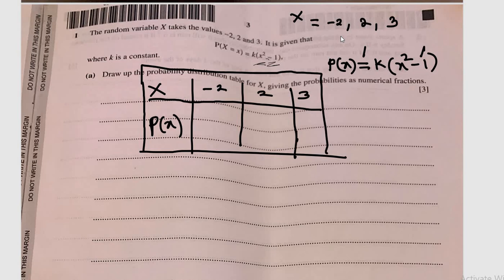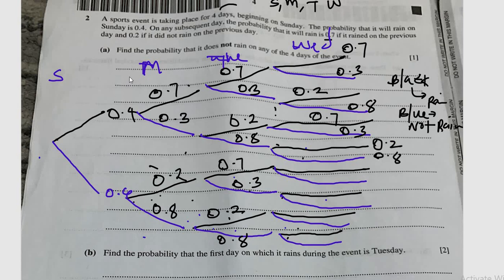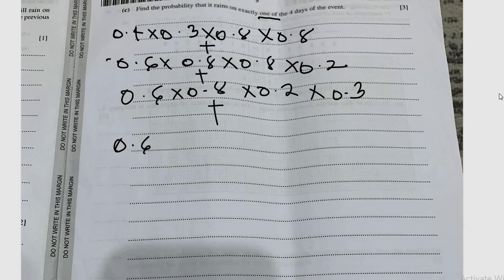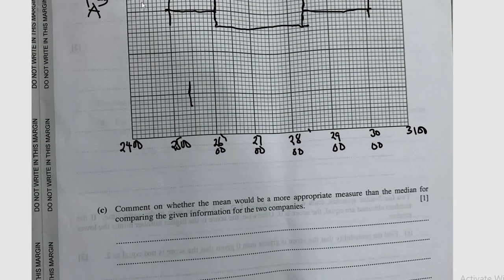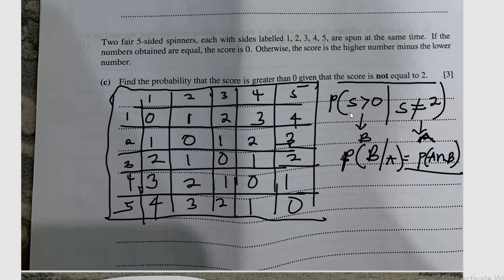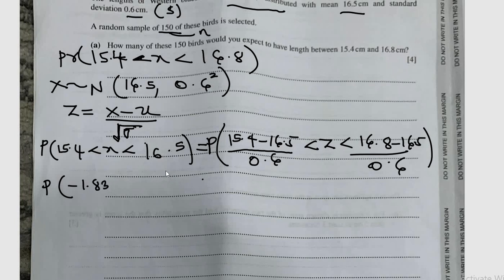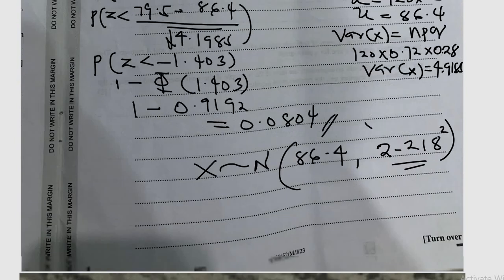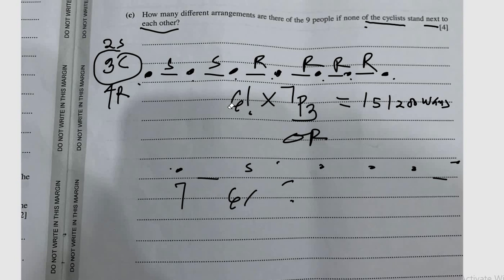Cambridge International As & A Level Probability and Statistics 9709/52/May/June 2023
9709/52  May/June 2023
0:00 Question 1
06:36 Question 2
26:44 Question 3
41:27 Question 4
55:46 Question 5
1:10:15 Question 6